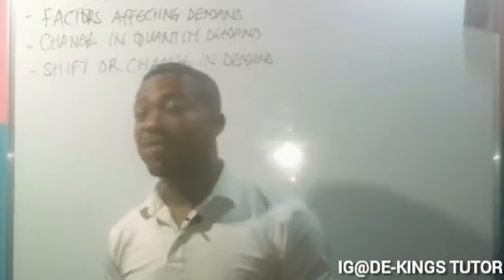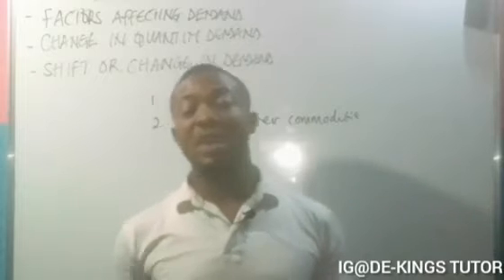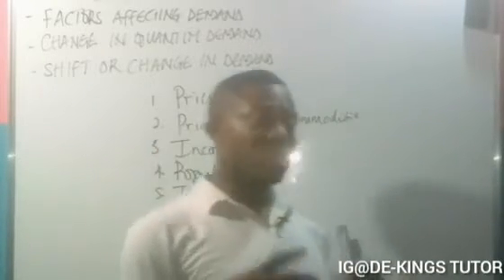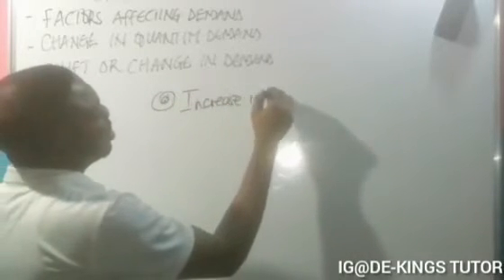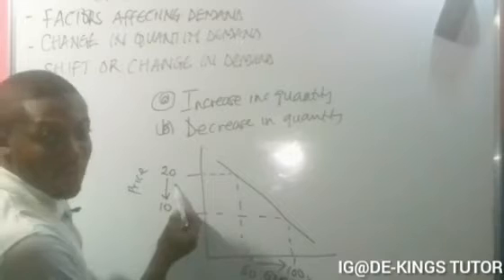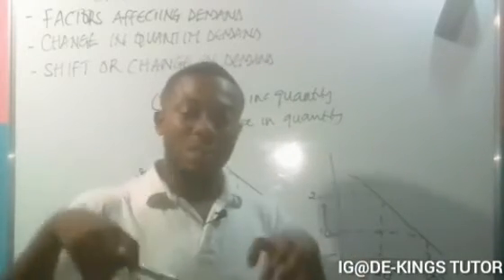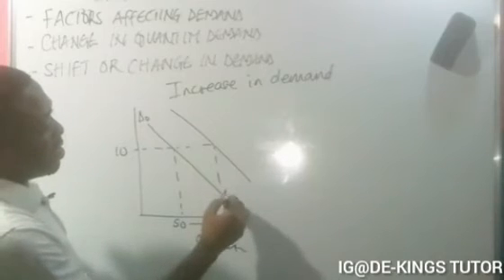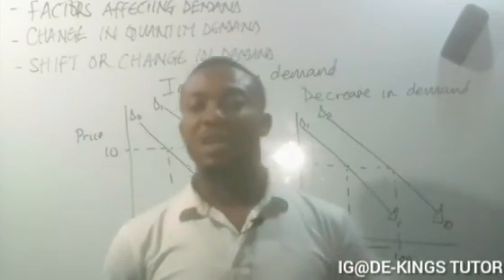DEMAND AND SUPPLY PART 2